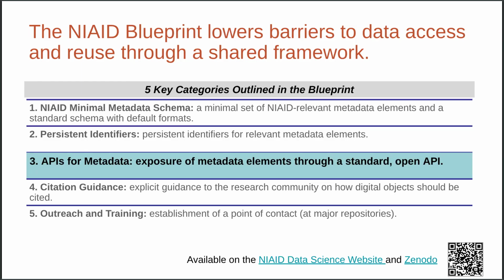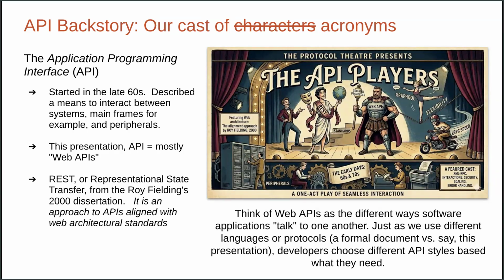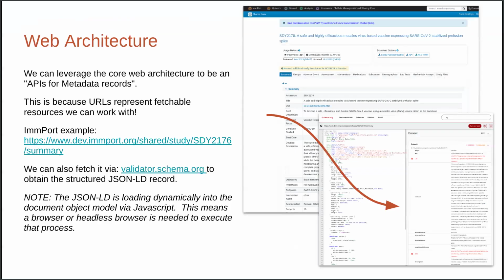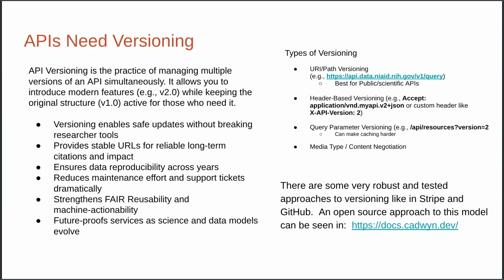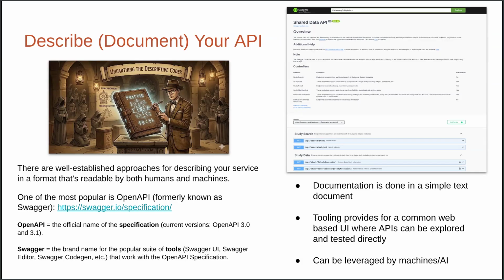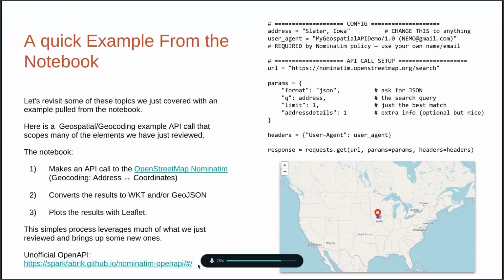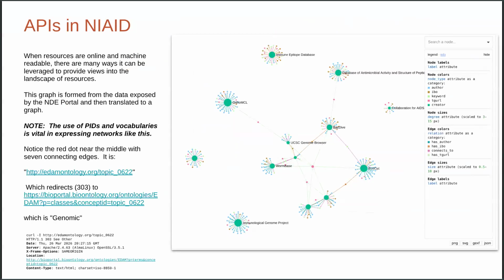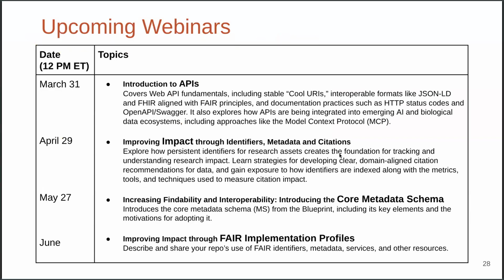Blueprint Series: Intro to APIs